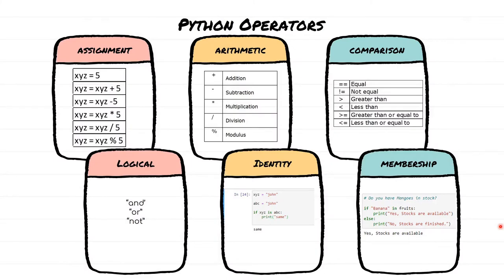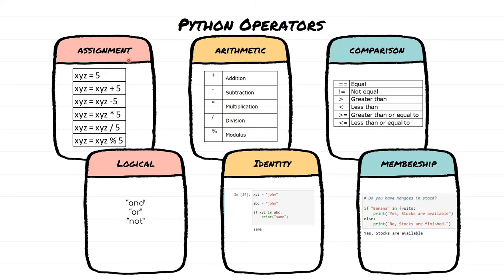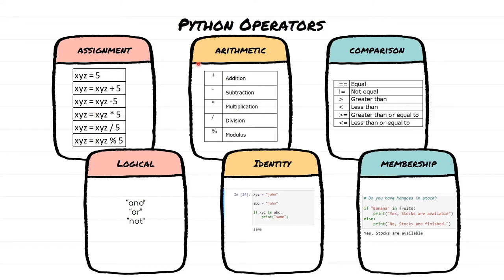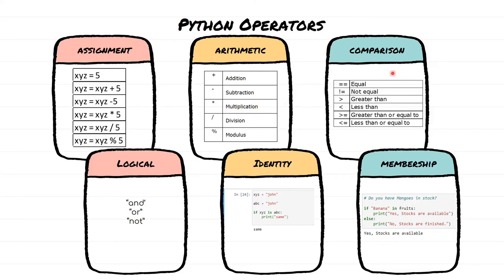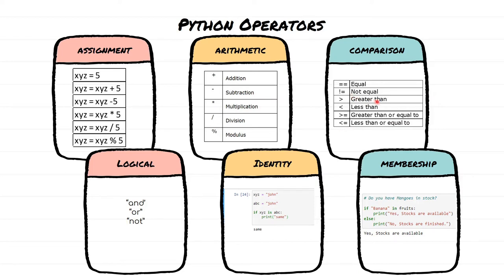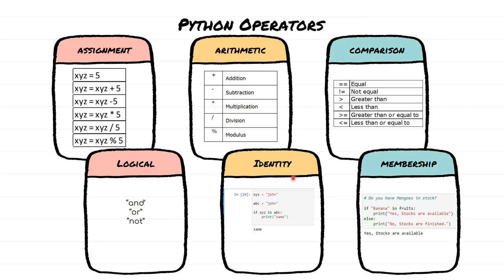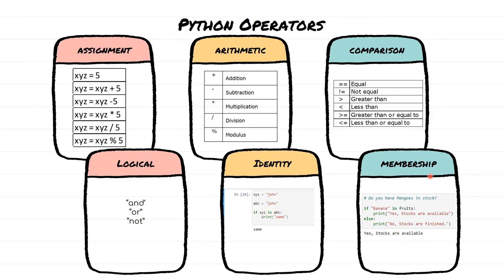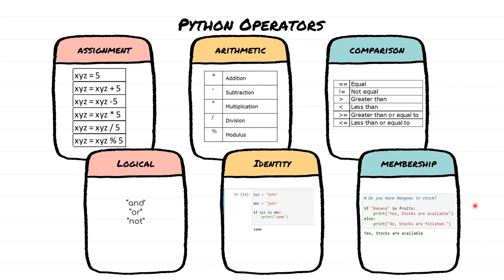Python Operators | Python Arithmetic Operators | Python Comparison Operators | Python Assignment